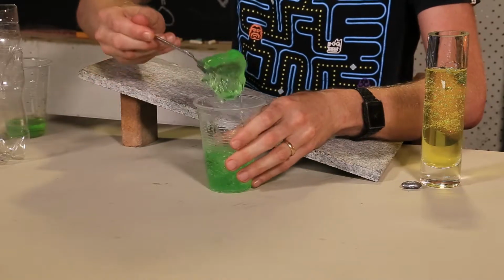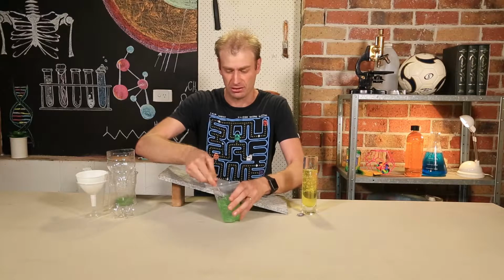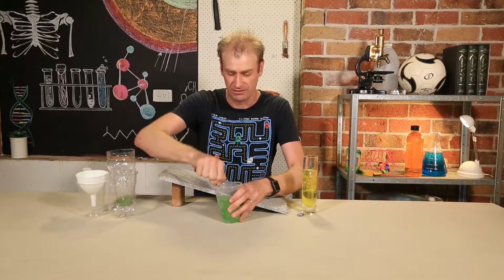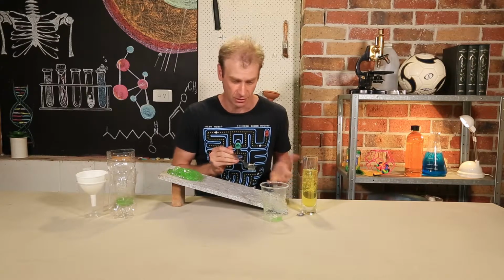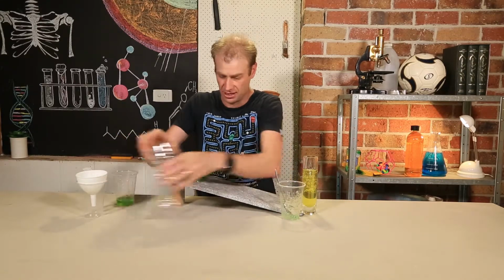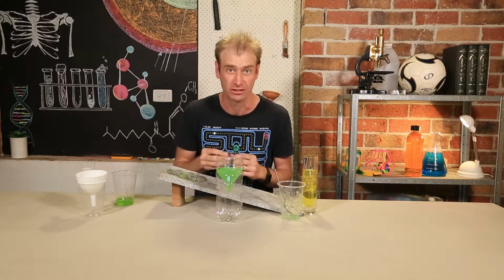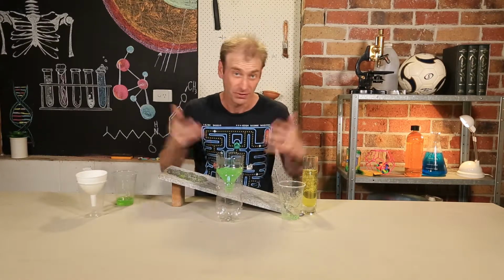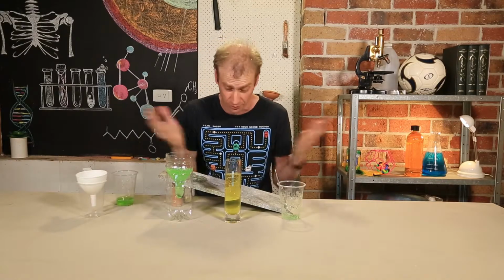Slime Testing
Science @ Home with Dr Rob! More science fun with slime!

If you like this experiment and want more then check out